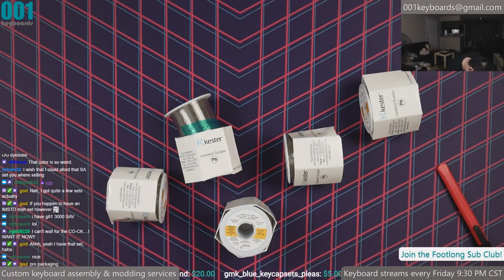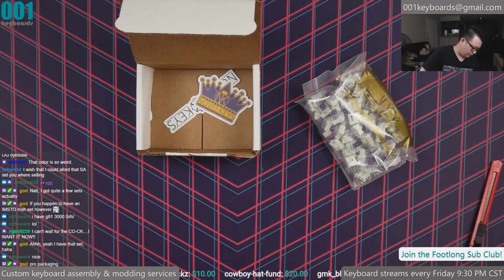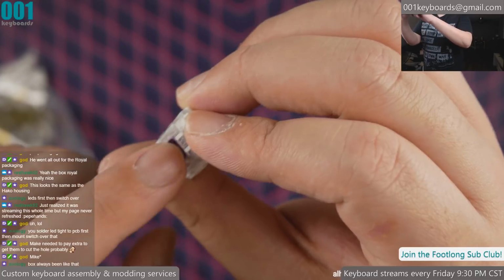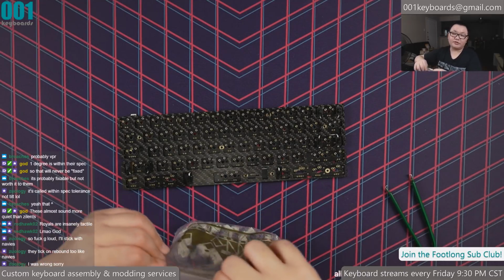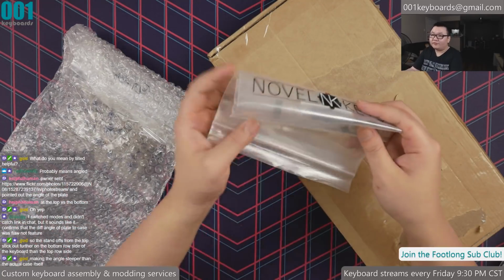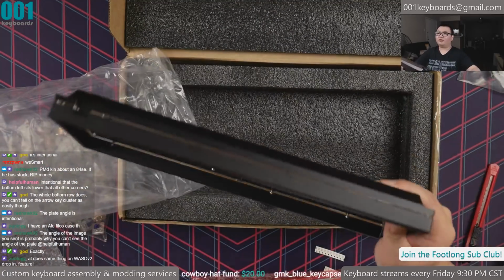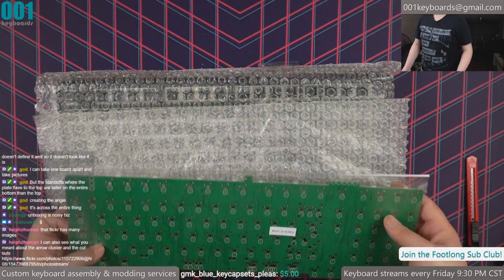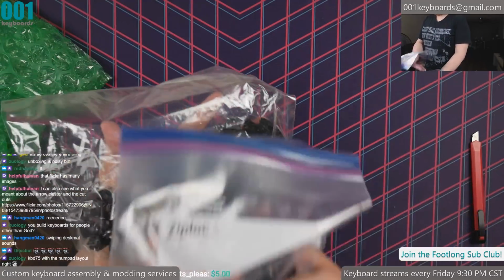Unboxing: BOX Royal Switches, Kester Solder, KBD75, Vintage Black switches, etc.